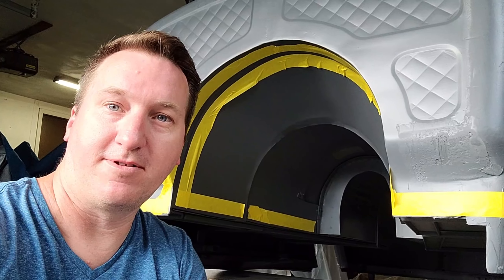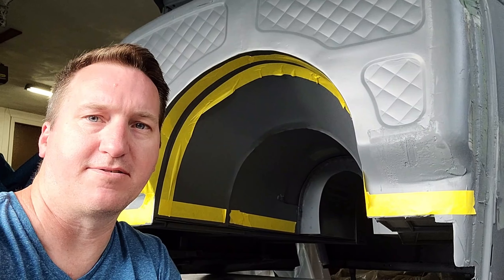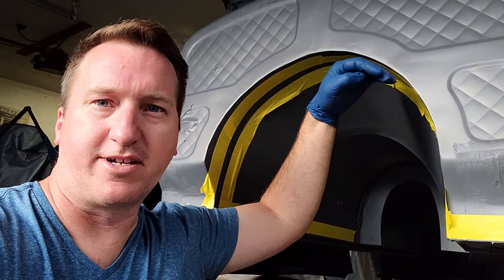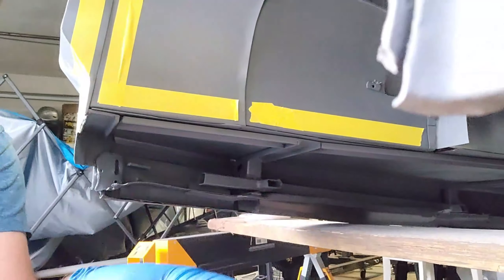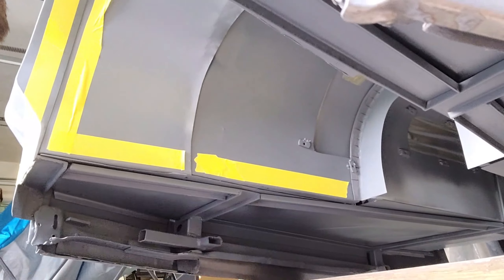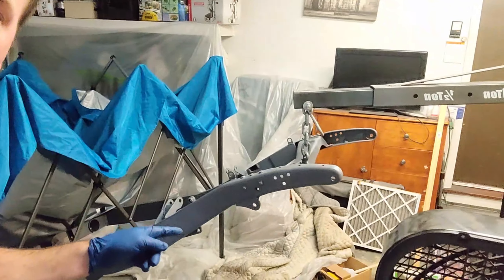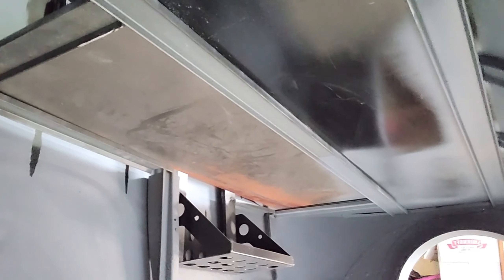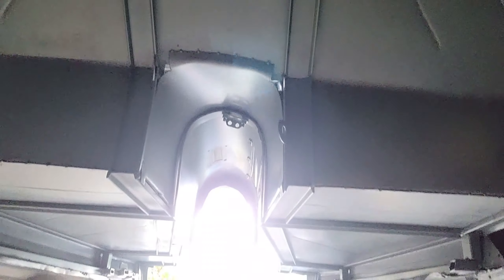Ford Model A Underbody Sealant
Getting some primer and sealant applied underneath the Tudor body. Floor is all custom so I'm learning as I go on being able to get into all the nooks and crannies of a floor.